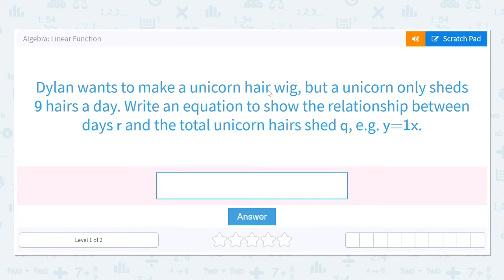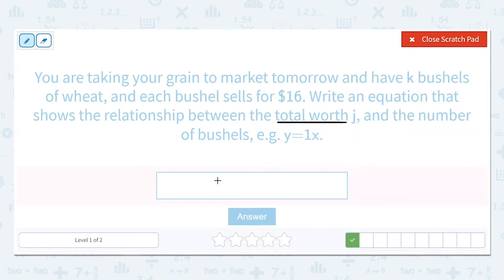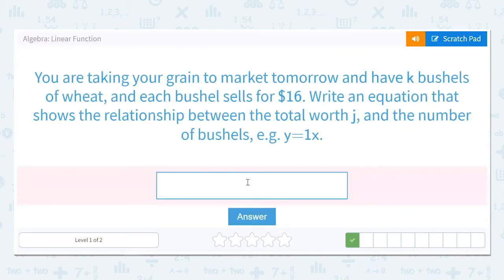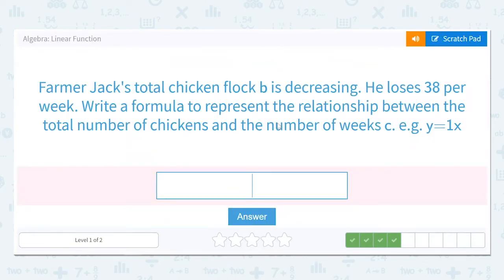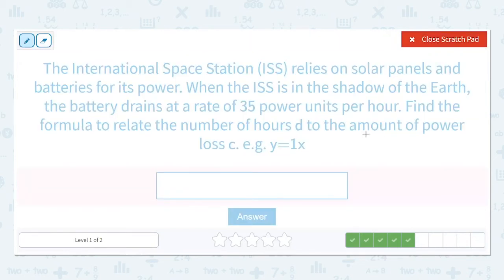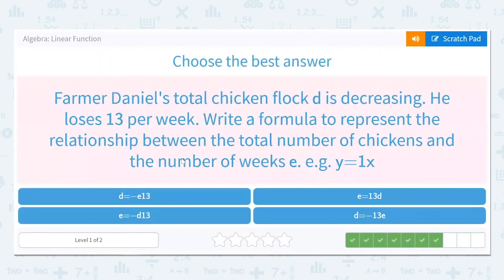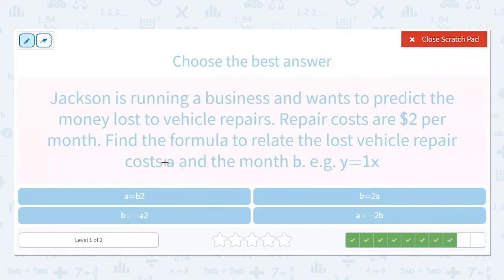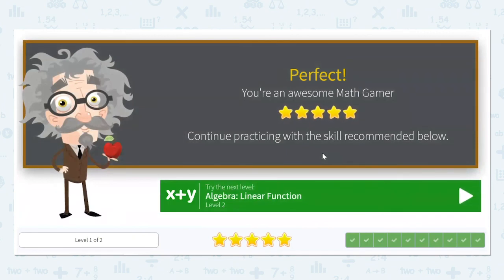8.69 Algebra: Linear Function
Algebra: Linear Function
Interpret a word problem to find the related linear equation.